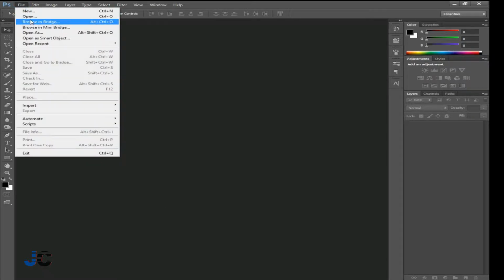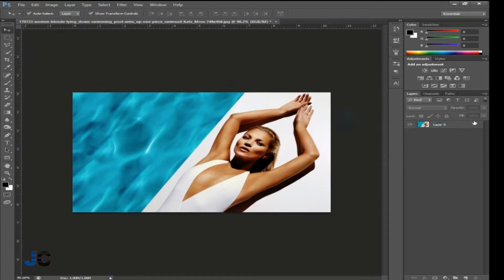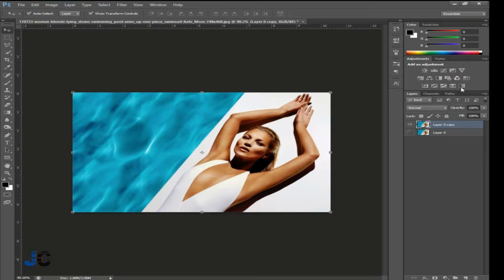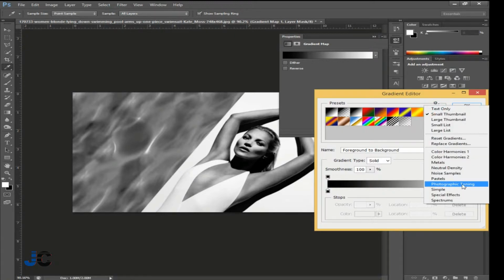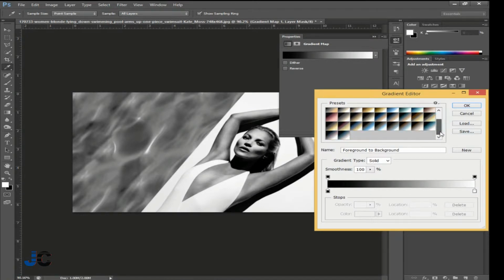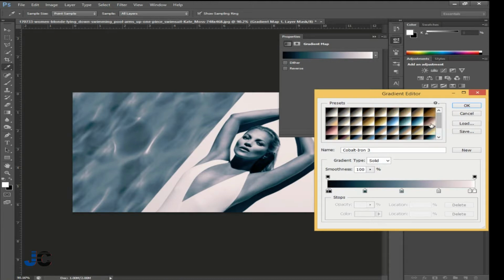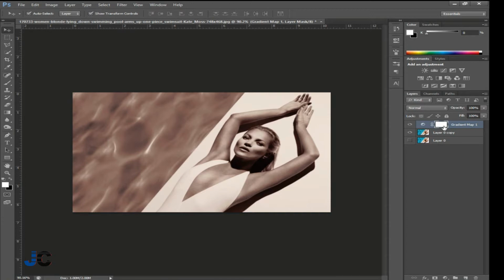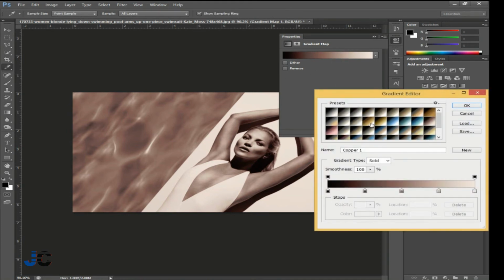Create High End Photographic Toning: Photoshop Tutorial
In this tutorial, you will learn how to use photographic toning to achieve different colour tones.

Please if you have any question, feel free to post on the comment box below.